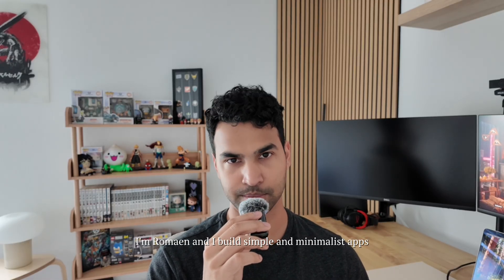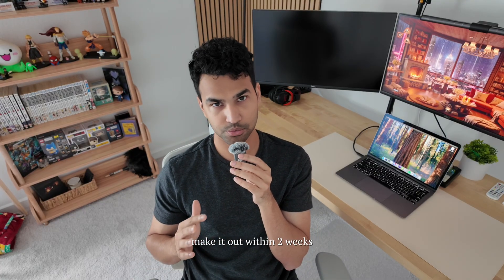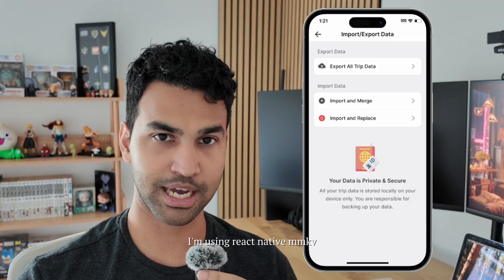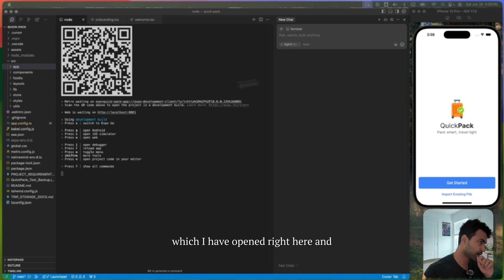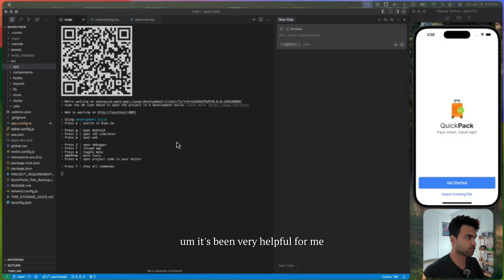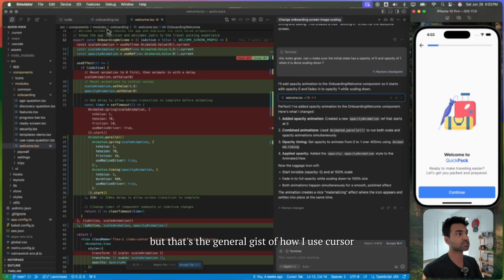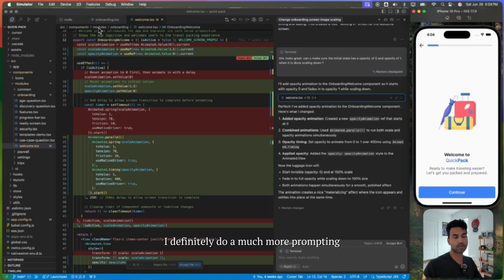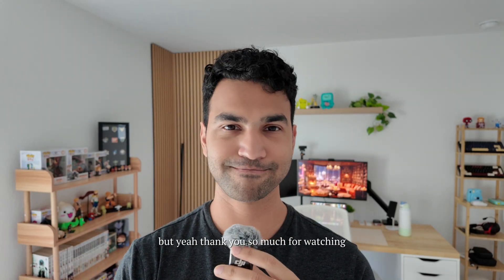How AI Helped me build this app in 2 weeks (Tech Stack + AI Workflow)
Showcasing how I make my apps using AI and my tech stack

⏳ Timestamps:
00:00 Intro
00:14 QuickPack Demo
00:43 Why I built QuickPack
01:18 Learning to build faster with AI
01:59 QuickPack Tech Stack
02:56 AI Agent
03:26 AI usage example
06:15 AI Agen makes mistakes
07:30 Outro